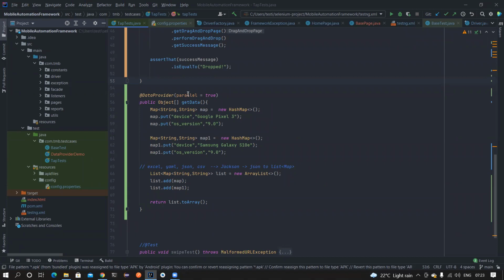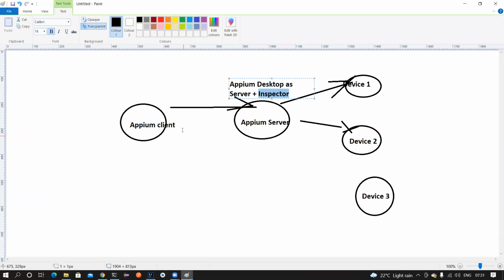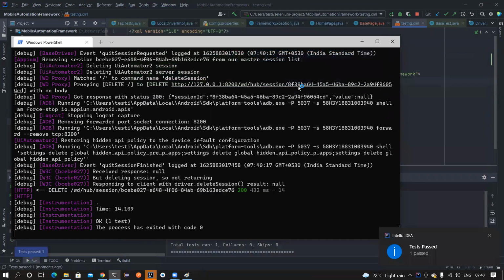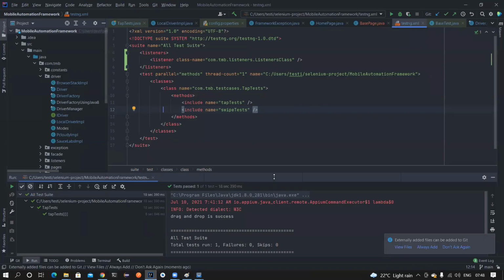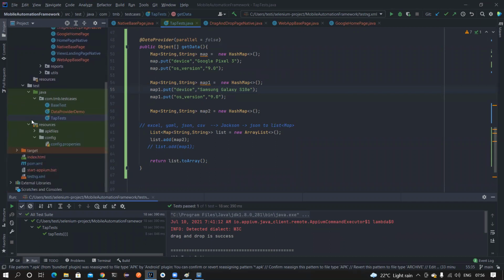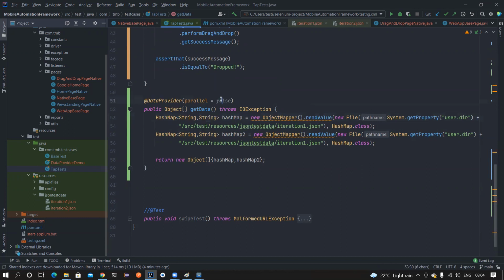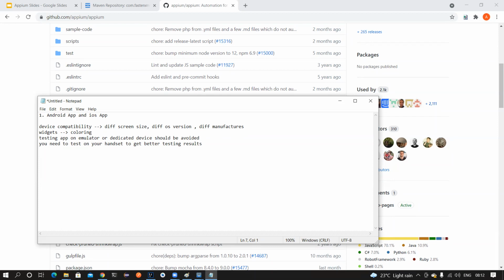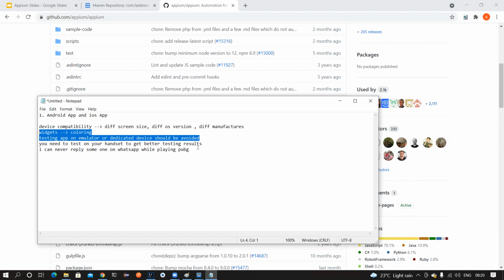Part 15 - Appium CLI - Data provider with JSON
Hi All,

In this video we will see how we can execute Appium tests in Appium CLI